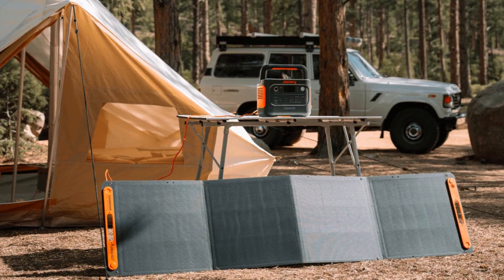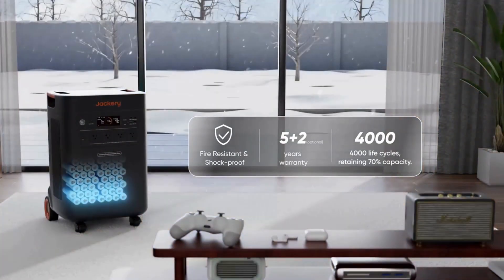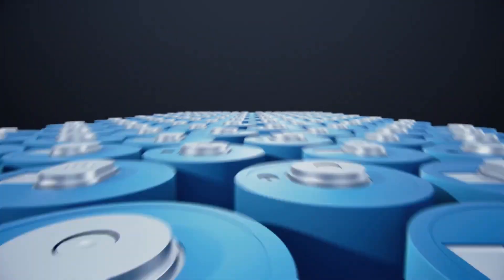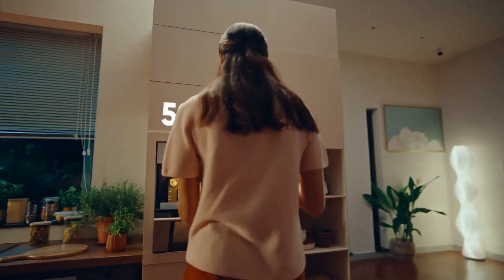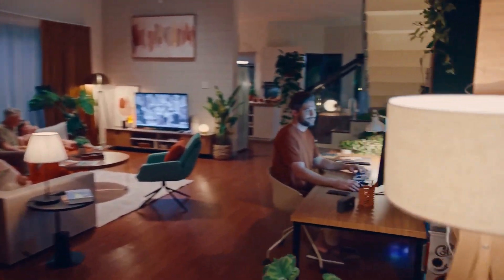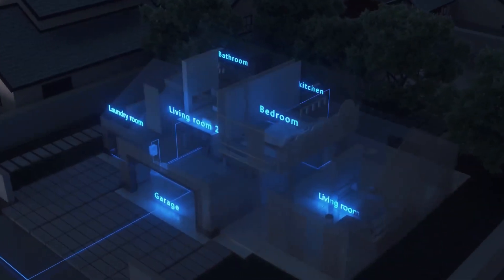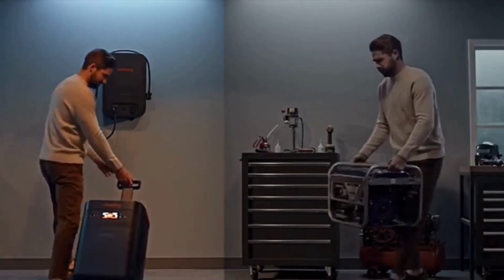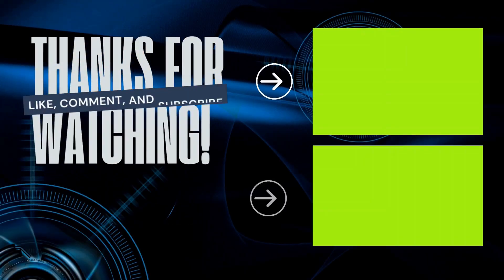Jackery Explorer 5000 Plus Review: The Ultimate Solar Generator for Home Backup?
🔋 Does the Jackery 5000 Plus solar generator live up to the hype?
⚡ Check out or review on Jackery's newest power station.

Looking for a versatile, eco-friendly power solution that works for both home backup and off-grid adventures? The Jackery Explorer 5000 Plus promises quiet, emissions-free indoor power with enough capacity to keep essential devices running during outages or power your outdoor escapades. But how does it actually perform in real-world scenarios? 🤔

In this video, we’ll dive deep into its performance, breaking down the pros and cons, and comparing it to top competitors like EcoFlow and Bluetti. Whether you’re a homeowner preparing for emergencies or an adventurer seeking reliable portable power, we’ll help you decide if this solar-compatible power station is the right fit for your needs.

What You’ll Learn:
⚡ How the Jackery 5000 Plus performs for home backup power
🌲 Its utility in off-grid camping and remote setups
🔍 A side-by-side comparison with EcoFlow and Bluetti
💡 Key features like quiet operation, solar compatibility, and battery capacity
If you need a power station that can handle home essentials during an outage or support your adventurous lifestyle, stick around to find out if the Jackery Explorer 5000 Plus delivers on its promises. 🌞

🎥 Topics Covered:
Quiet operation for indoor use 🏠
Lithium Iron Phosphate battery safety 🔋
Low noise, high power output 🎛️
Whole-home backup expandability 📈
⚠️ Is the Jackery Explorer 5000 Plus really up to the challenge of full home backup, or is it just another portable power station? Let’s find out together!

🔎 FULL SPECS, FEATURES & PRICING: 💲💲